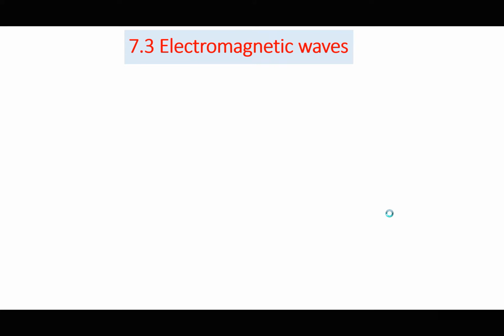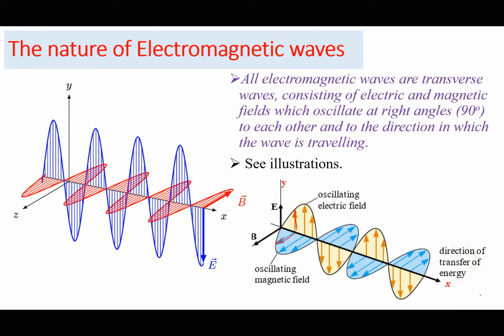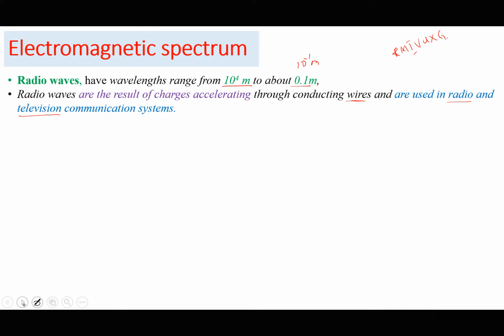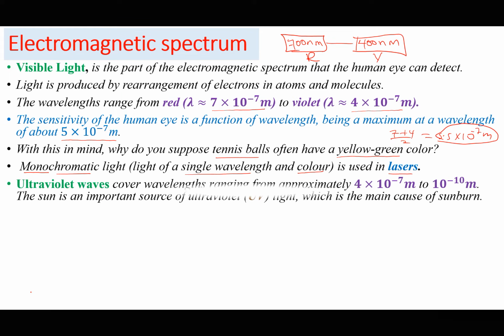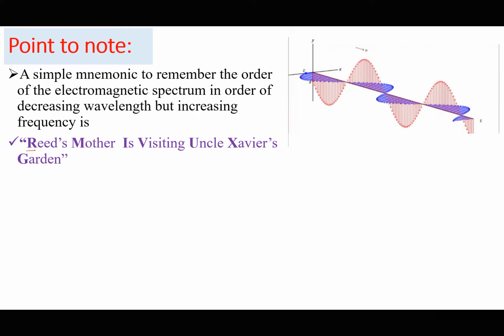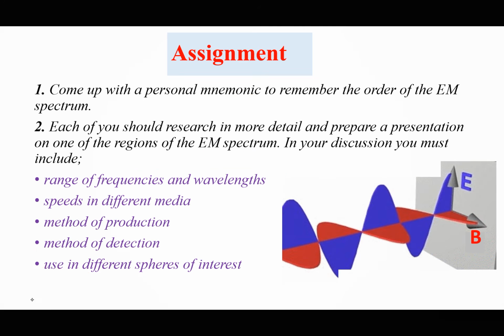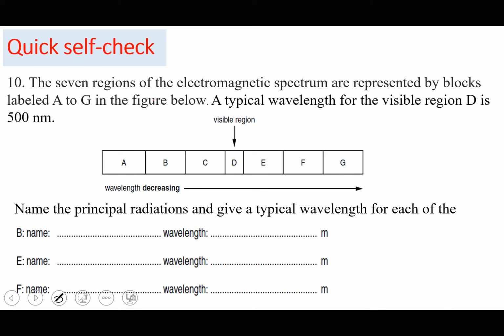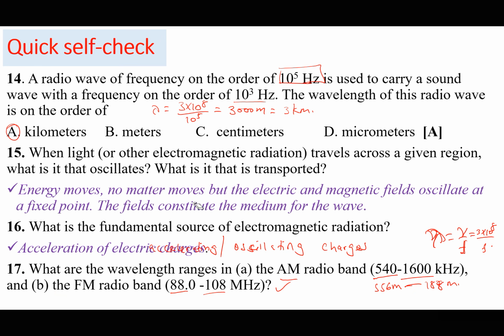WAVES & SUPERPOSITION Lesson 6 [AS Physics 9702]gcse